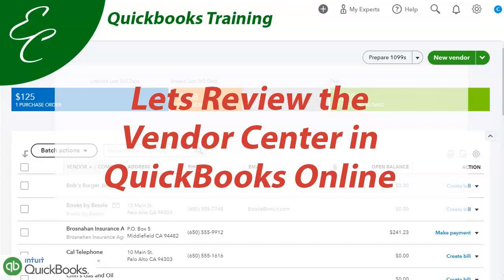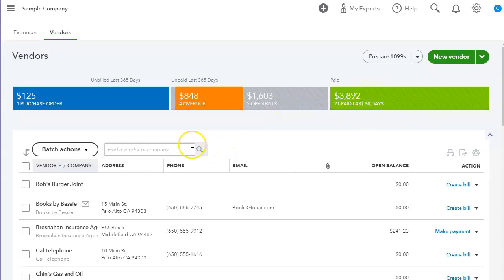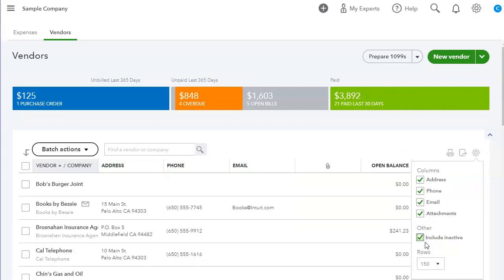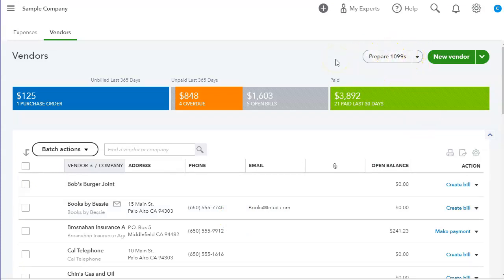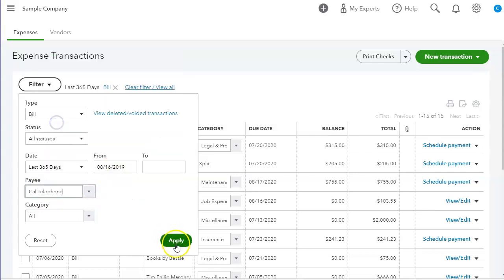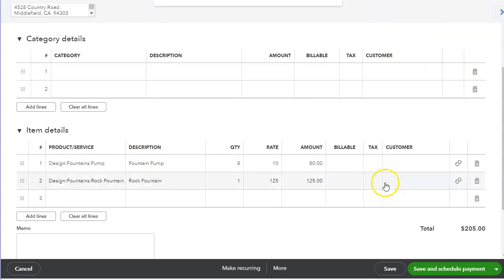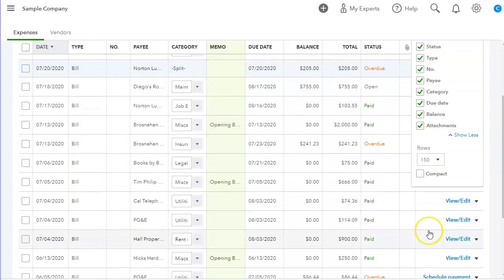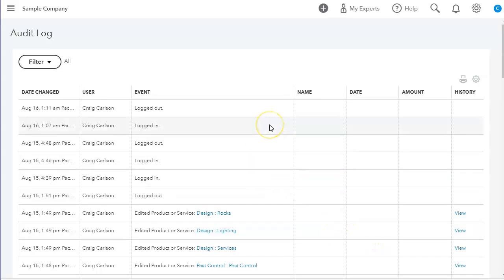Quick Review of the Vendor Center in QuickBooks Online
In this video I will quickly show you the tabs in the Vendor Center. I will show you what you can do and not do in the Vendors and Expense tab.